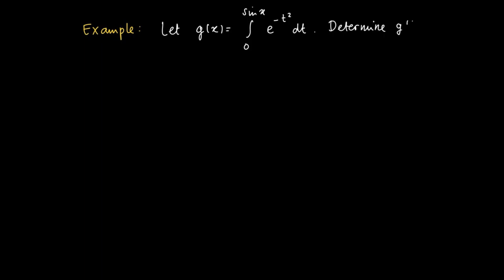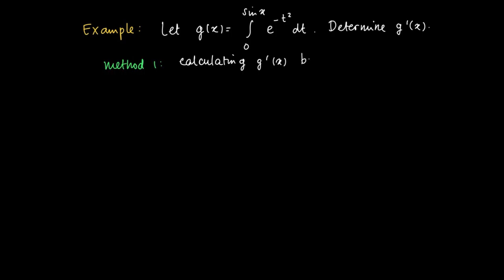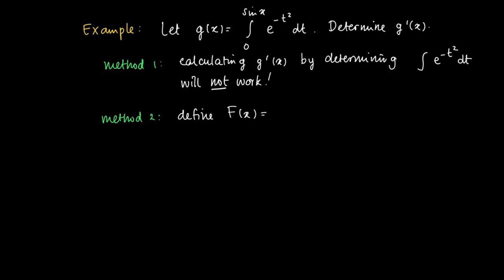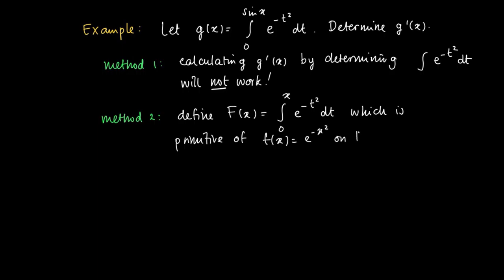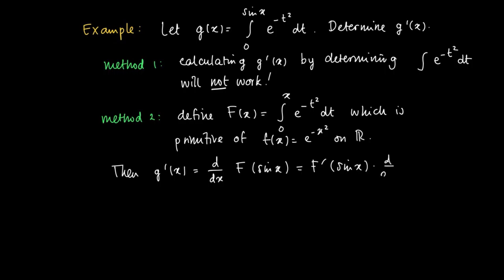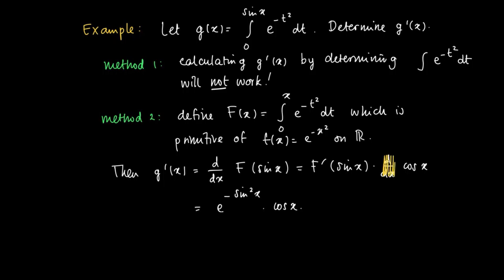M 13 14: application Main Theorem of Calculus, integrals with variable integration bound